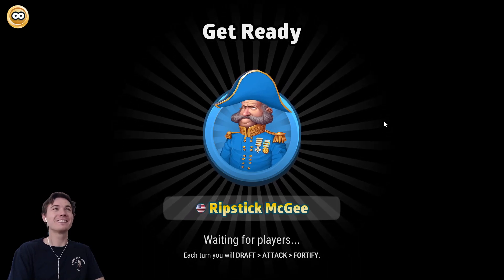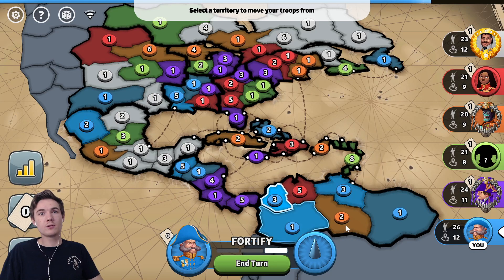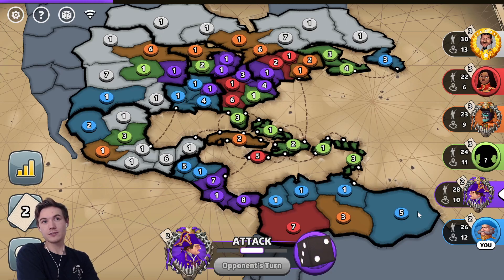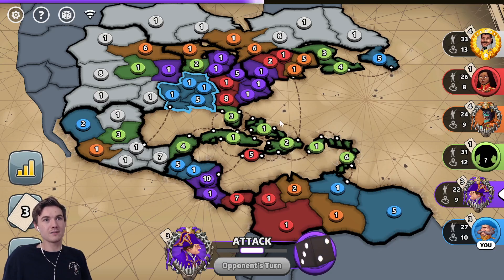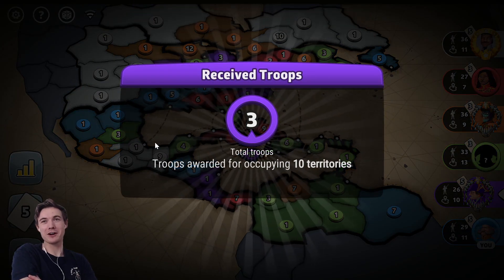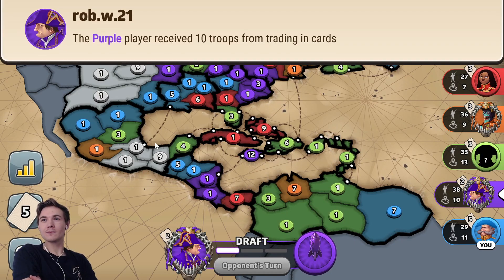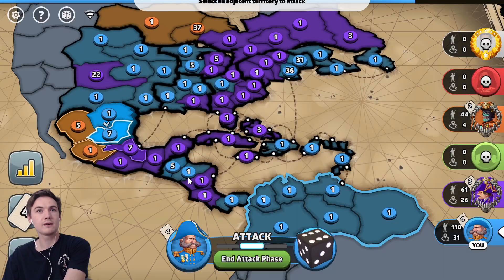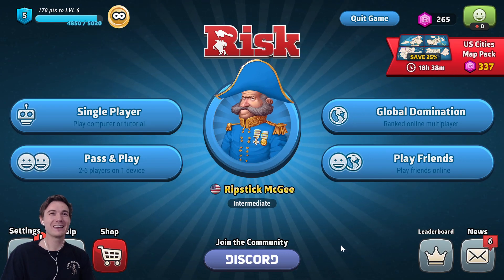You Gotta Risk it for the Biscuit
Roll them dice baby.

Do you want to become a Grandmaster in Risk: Global Domination? Cole will do his best to teach you how! This series will focus on giving strategies for becoming a top player in Risk using standard settings.

Classic Progressive.

Cole